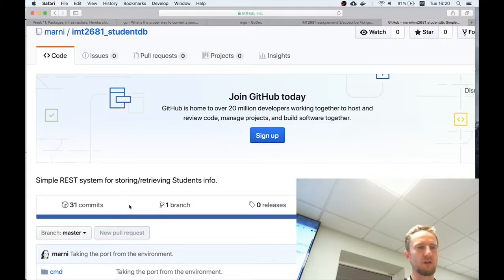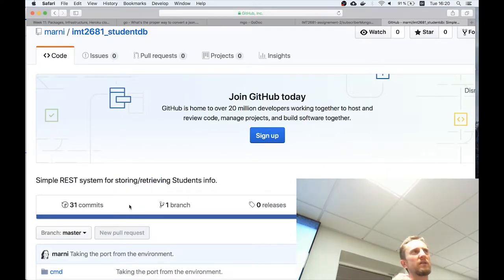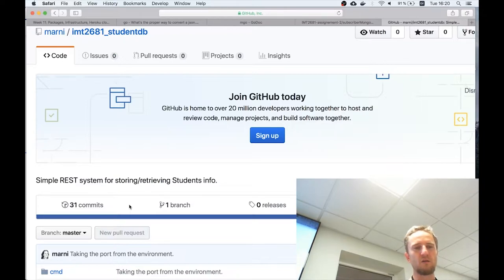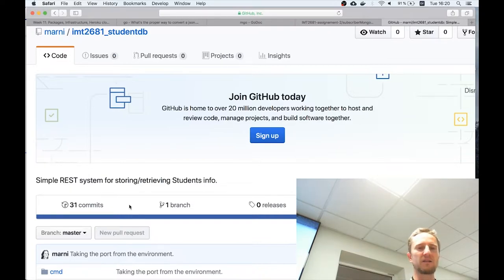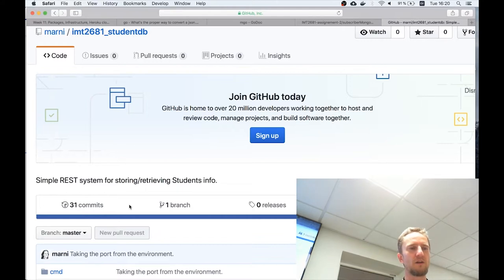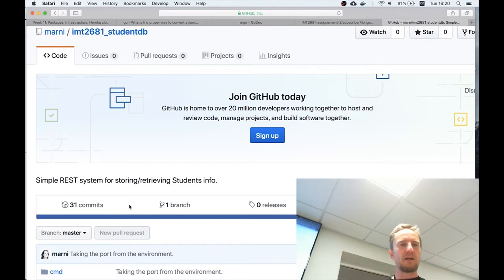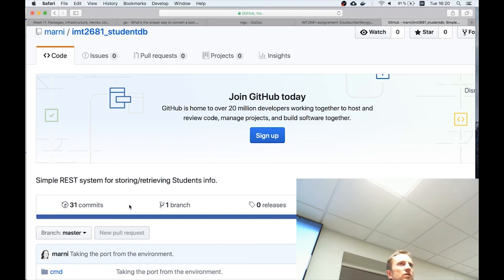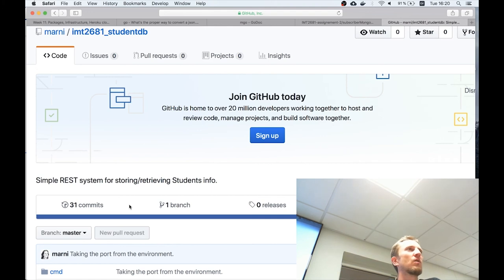IMT2681 Cloud Computing: Go project structure (2/3)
IMT2681 Cloud Computing: Go project structure.
Session 2/3.